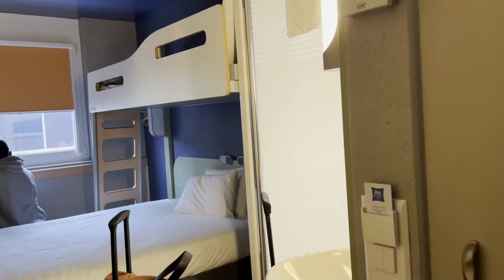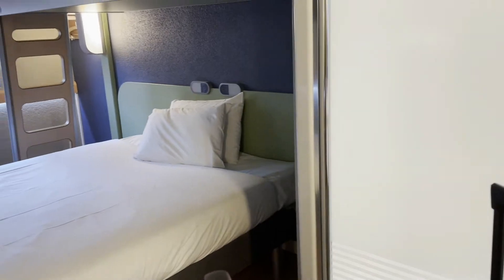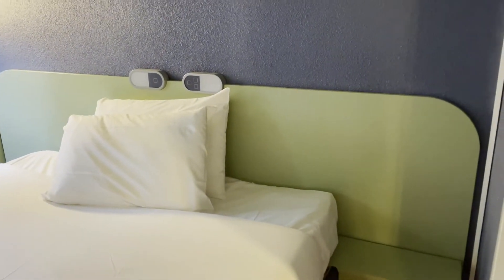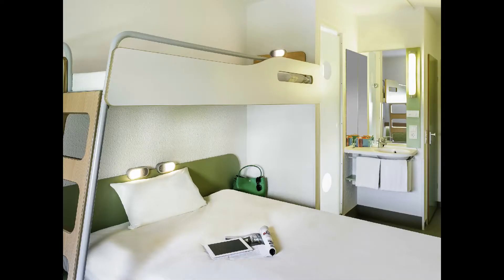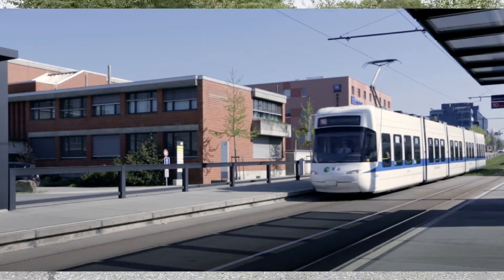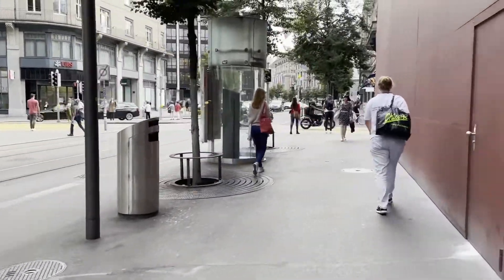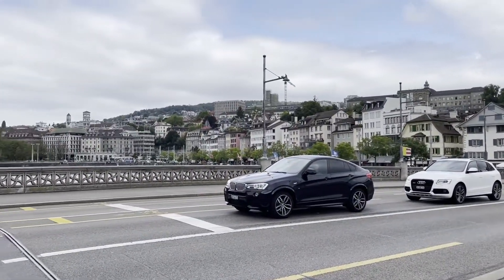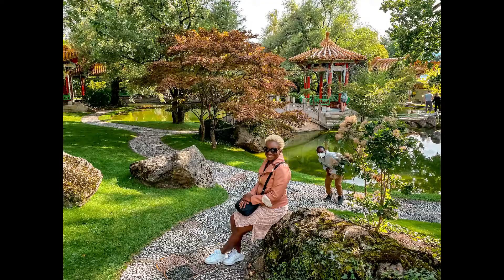Stay In Zurich, Switzerland On A Budget? Where We Stayed On The Low.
Check out - "MSC Seashore: Day 3 - Gala Night & Party"
Come check out our budget stay in Zurich, land of the rich. It was enough for our 3 night stay.

Say it with a tee.

Read blog posts and find links to anything mentioned in videos

My anti theft bag I bring everywhere

No Jet Lag tablets I swear by for long haul trips

All donations go back into our channel to bring you awesome videos with info and more on traveling as a family, black Americans, digital nomad, worldschooling family and more.

My gear - iPhone 12 Pro
Canon m50

We are insured. We use Safety Wings nomad insurance. Travel medical insurance that covers people from all over the world, while outside their home country – COVID-19 coverage included. 40/ 4 weeks *$250 deductible, $250,000 max limit, 10-39 years old. Check it out
Robinhood Free stock trading app: Join Robinhood and we’ll both get a stock like Apple, Ford, or Facebook for free.

Webull - Sign up and get 2 free stocks. What a way to start investing